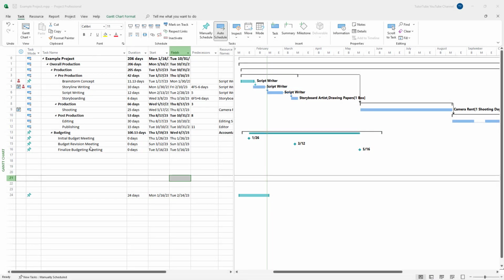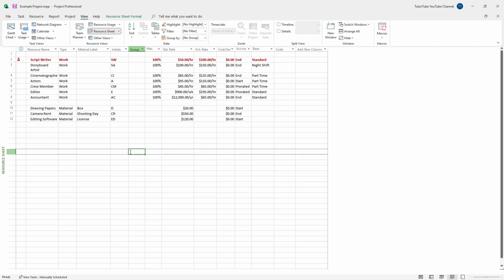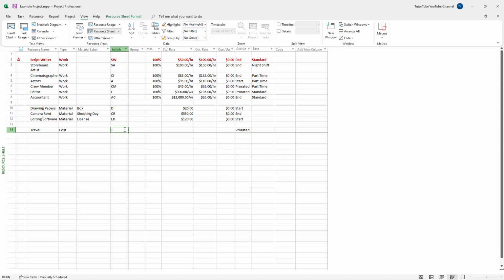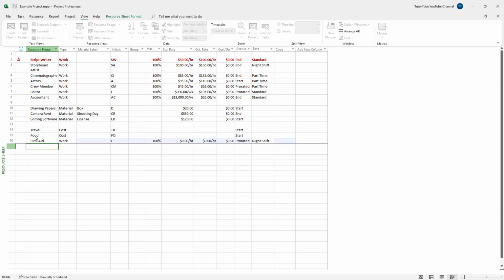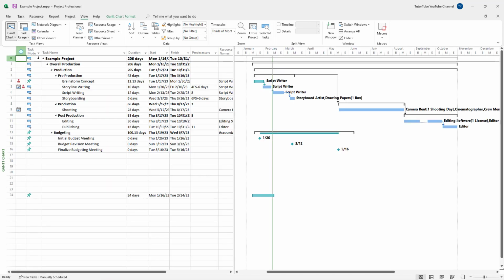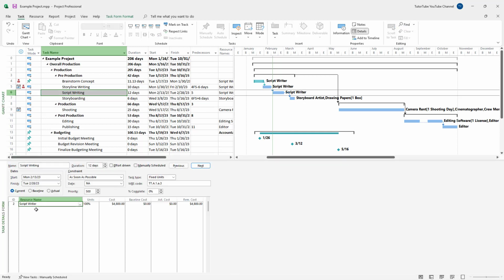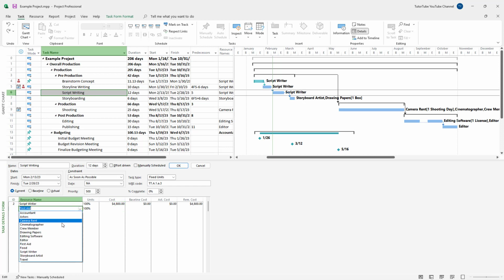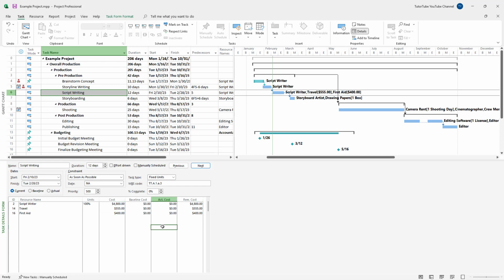Microsoft Project - Lesson 36 - Adding and Assigning Cost Resource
In this tutorial, we will be discussing about Adding and Assigning Cost Resource in Microsoft Project